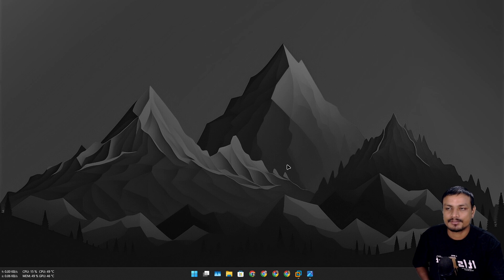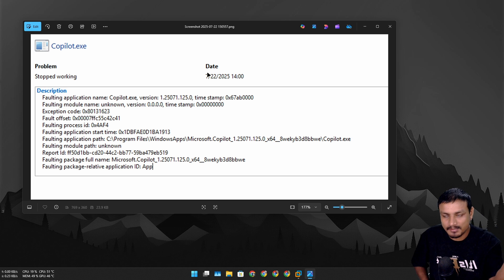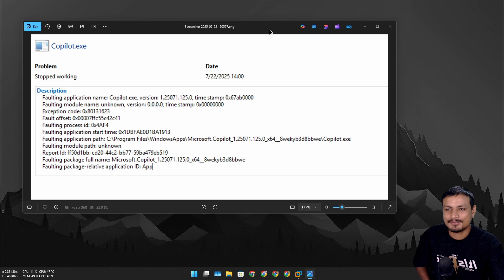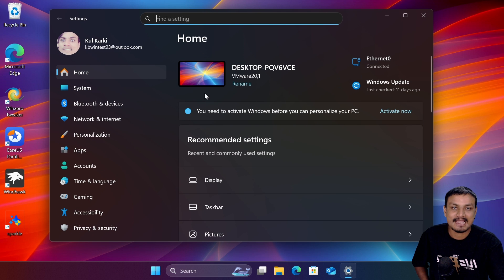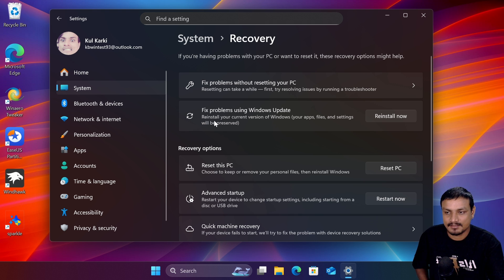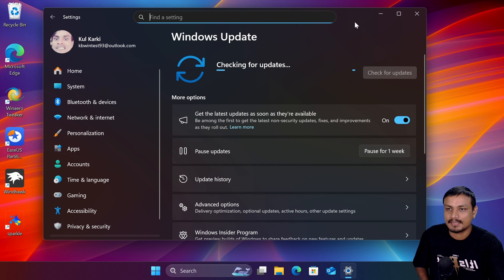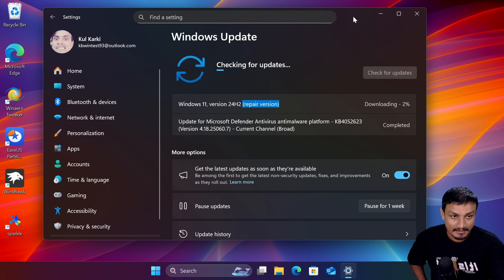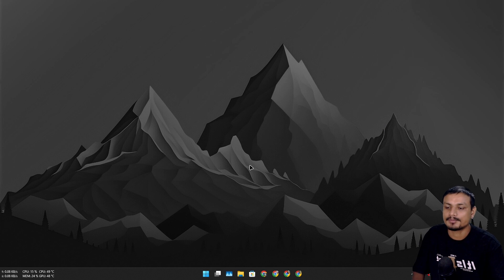Windows 11 Repair Version Saved Me Hours!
Don’t Reinstall Windows 11 Until You Try This...